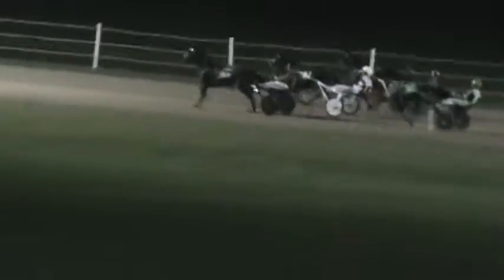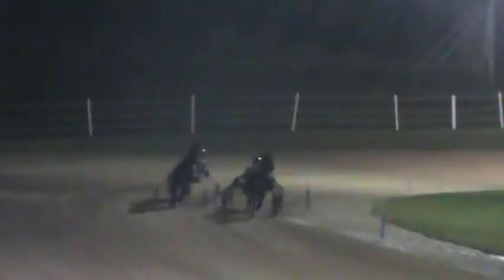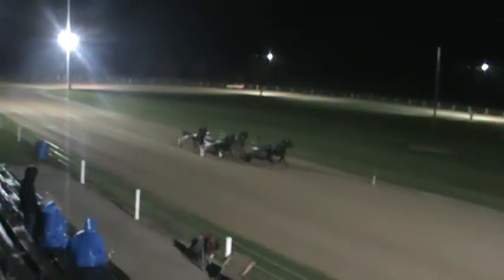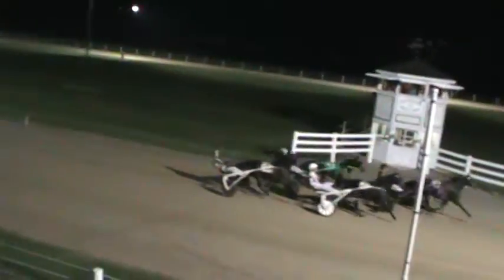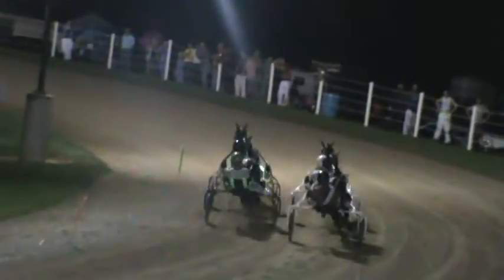September 9th Nappanee Raceway FFA Pace Sir Kool wins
September 9th Nappanee Raceway FFA Pace Sir Kool wins in 1:05.2, Onekoolmachine 2nd in 1:05.4, GV Golden Joy 3rd in 1:06, Domelikethat 4th.